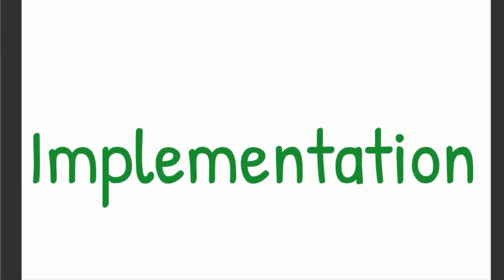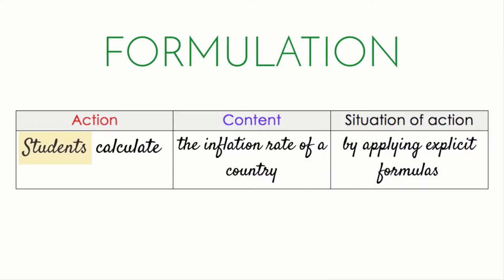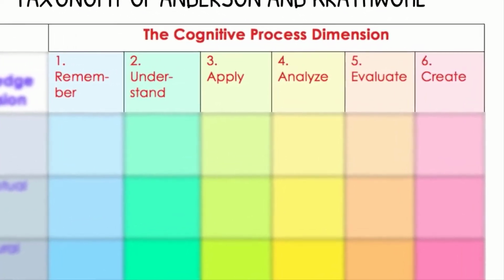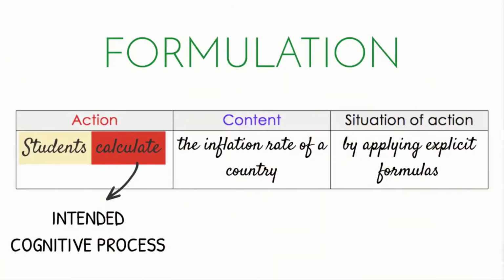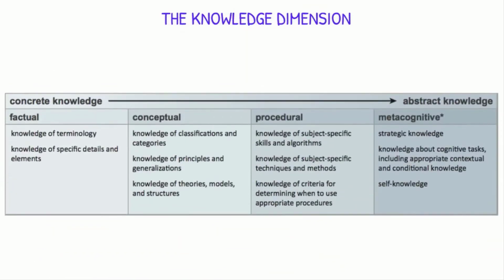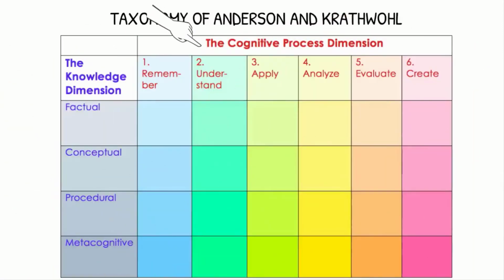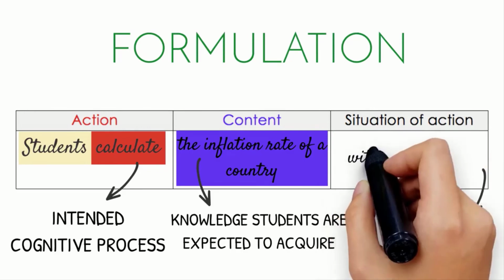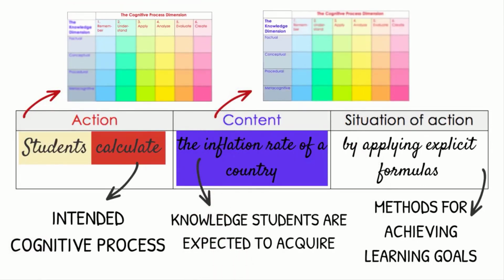Learning Goals II: Implementation